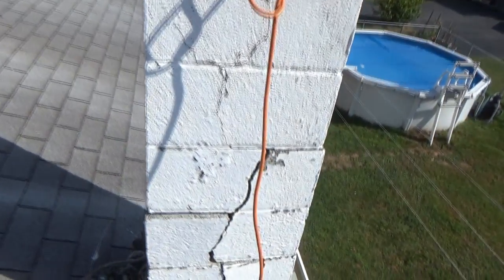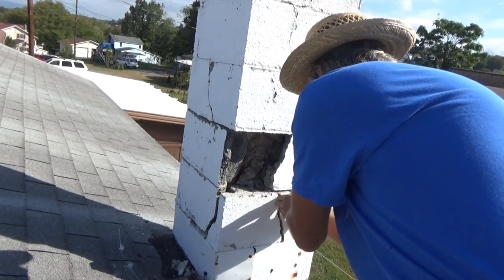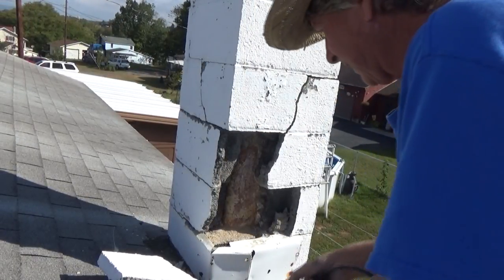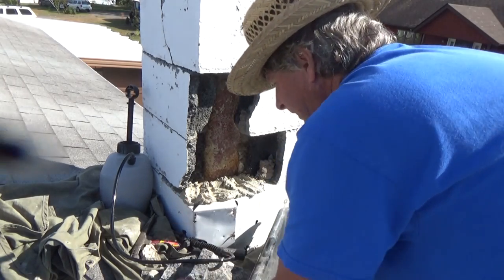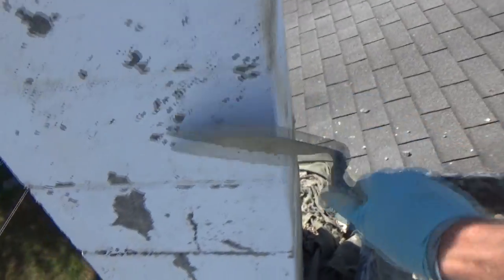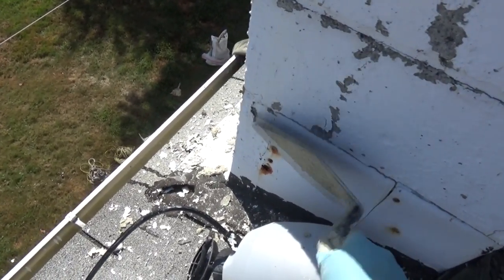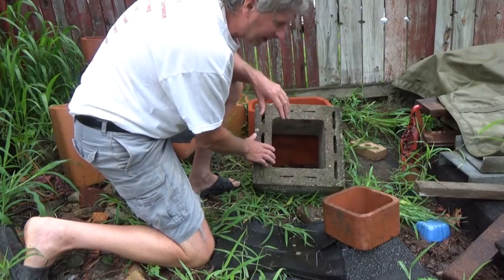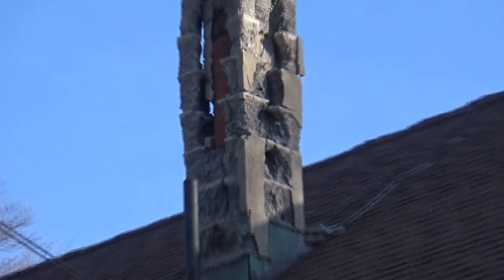CHIMNEY REPAIR (part 7) Mike Haduck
this chimney I repaired right before winter, if it had been earlier in season I might have rebuilt the whole top. We figure it is holding up well a year later so we left it be. All my videos are my ways and ideas, I always suggest anyone doing any type of work to consult professional help.